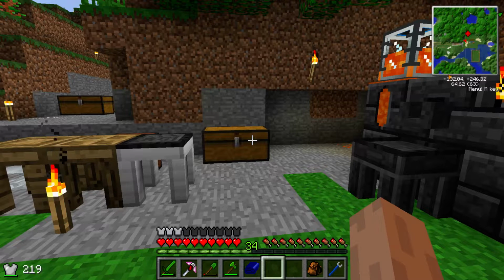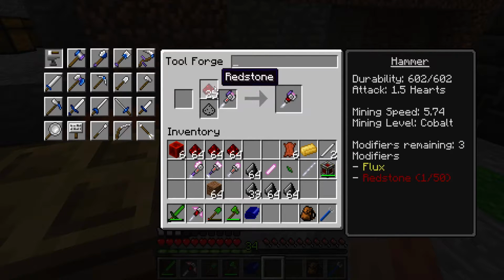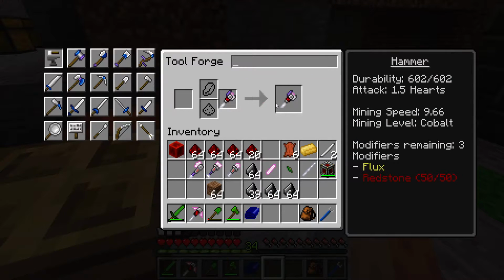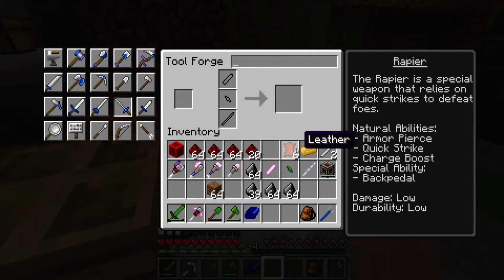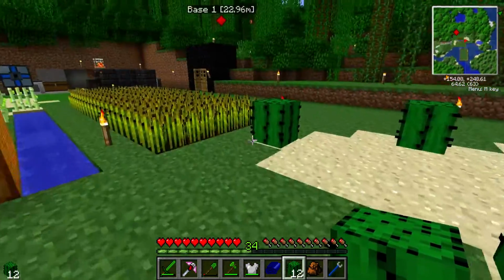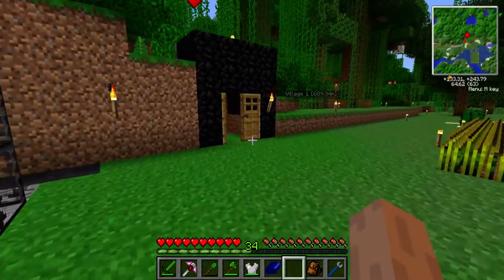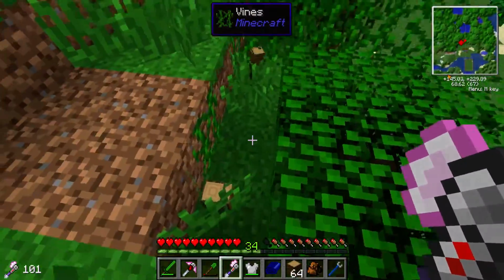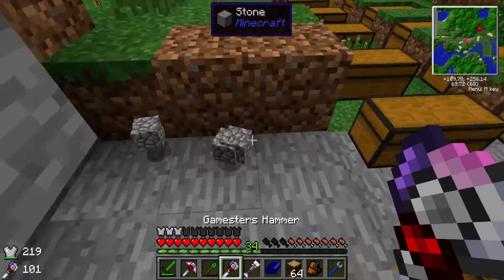Minecraft, FTB, Monster - Tutorial/Let’s Play - Episode 8 - TC, Rapier & Knapsack!!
Welcome to "Episode 8" of my "Minecraft, Feed-The-Beast, Monster" "Tutorial/Let’s Play" series. In this episode we finish making the tools, we then make a tickle stick (Rapier) and make a very useful Knapsack. I hope you enjoy this episode as much as I enjoyed making it for you. :o)